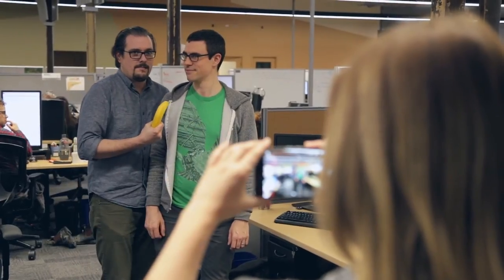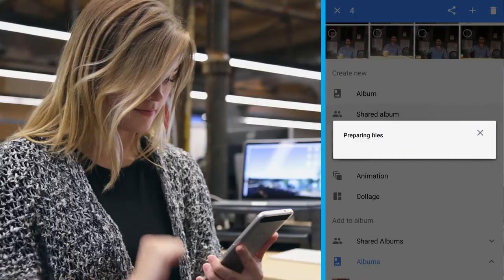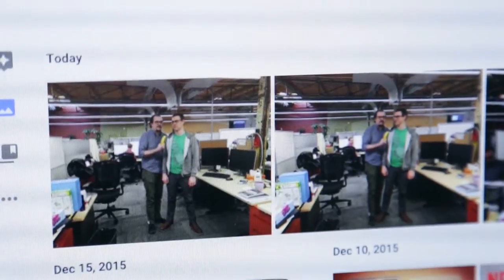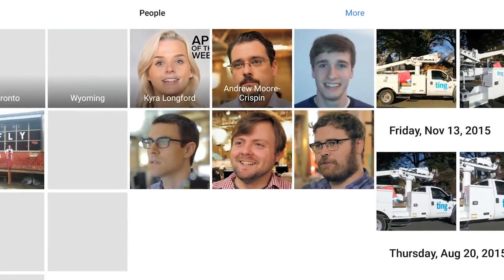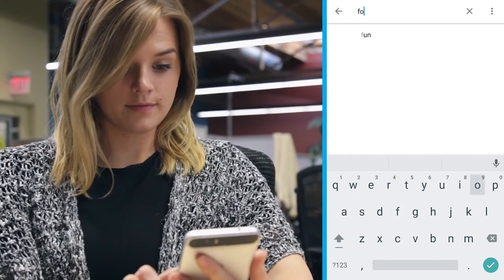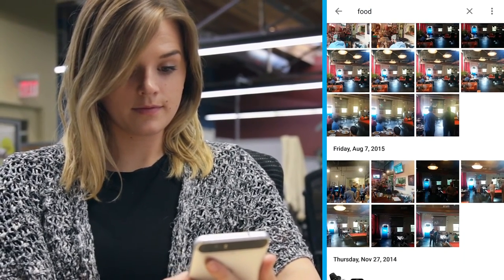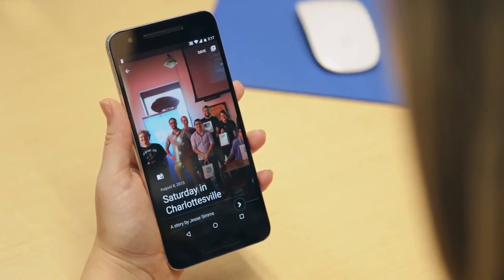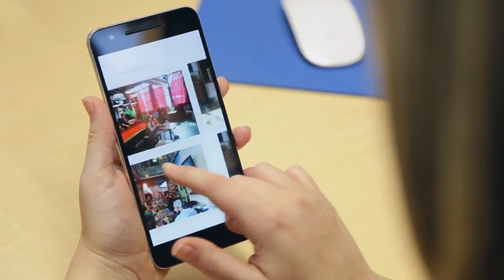Google Photos (Android and iOS)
Get free unlimited cloud storage (and so much more) for your Android or iOS smartphone with Google Photos.